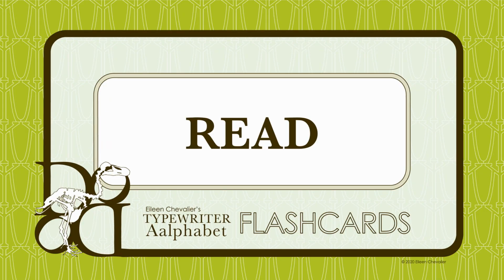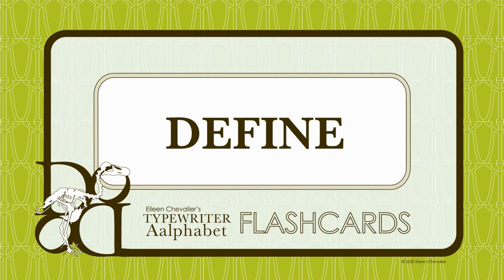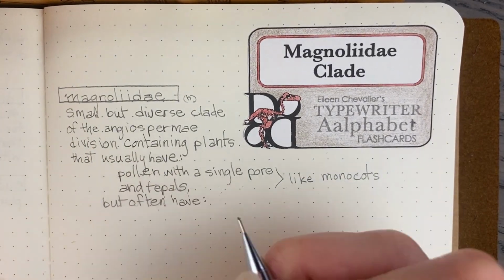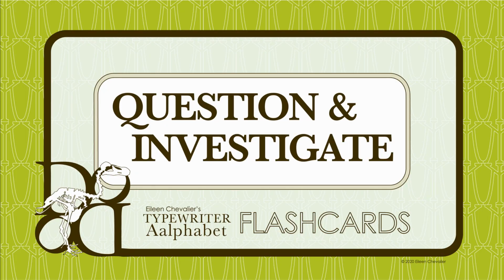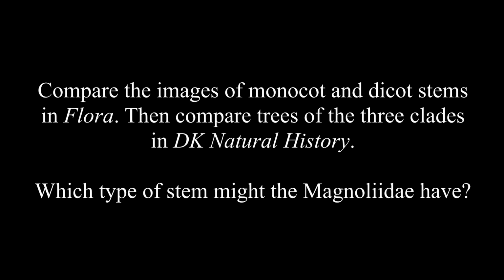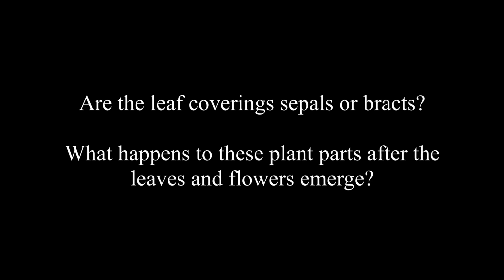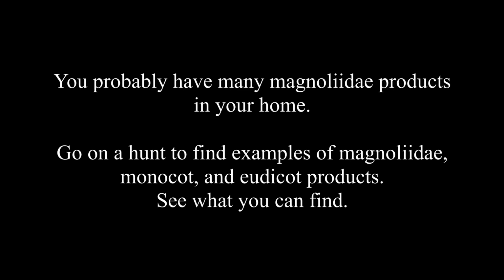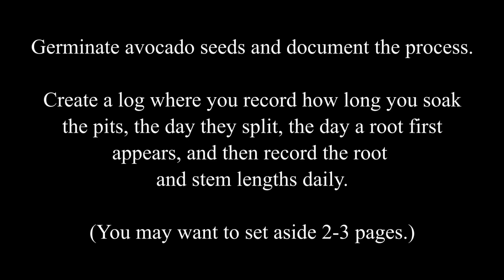Botany Lesson 08: Magnoliidae Clade with Eileen Chevalier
Small but diverse, the Magnoliidae clade includes magnolia, black pepper, nutmeg, avocados, and cinnamon. In this lesson, we’ll look at what makes a Magnoliidae special.

DK Natural History: The Ultimate Visual Guide to Everything on Earth (Smithsonian)